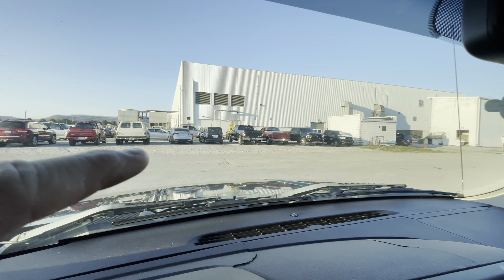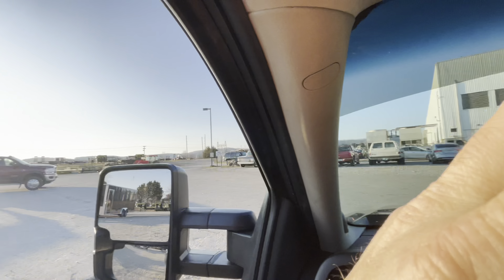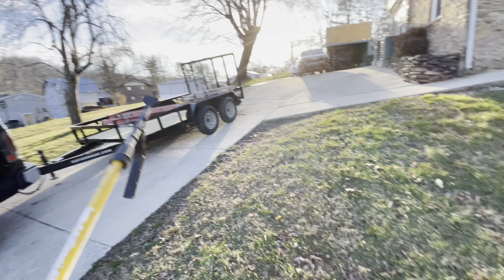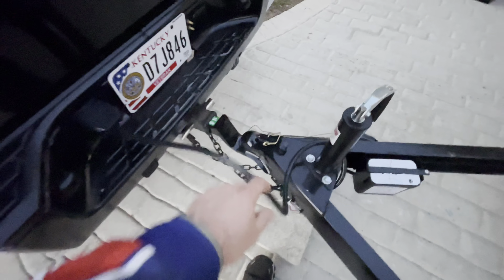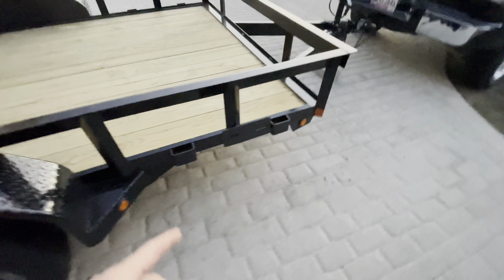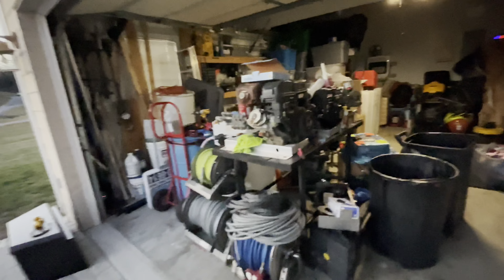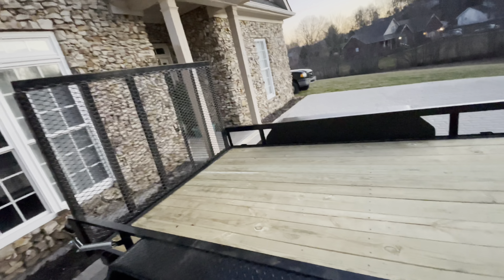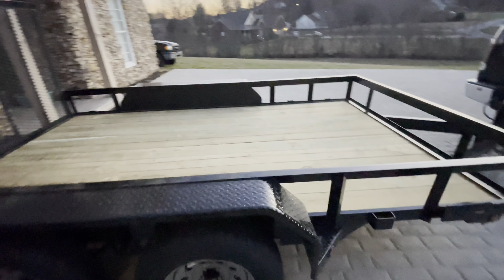1st Job of 2023 and picked up a new trailer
Picked up a new 7x12 trailer to start our 2023 Pressure Washing Trailer build, and real quick gutter cleaning job.

Are you wanting to increase your sales?